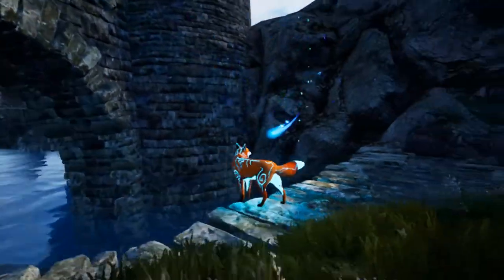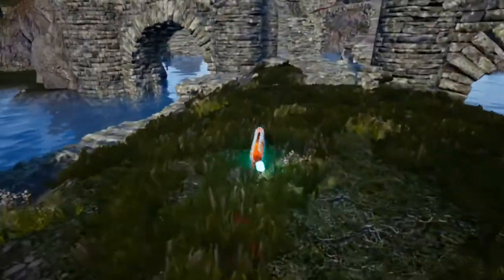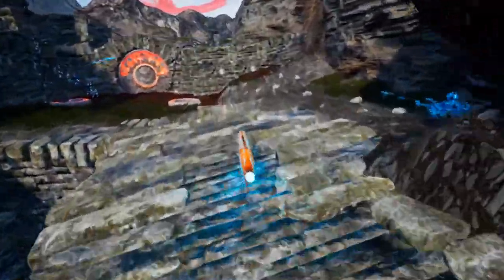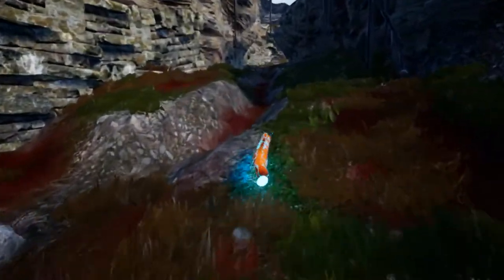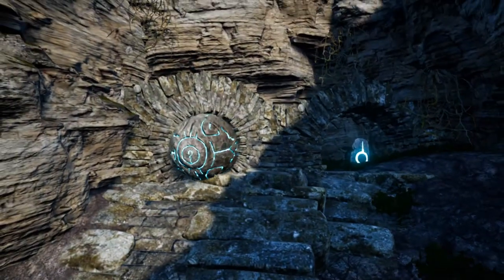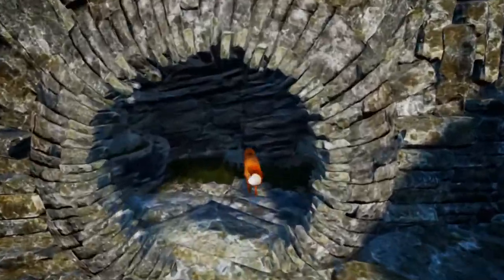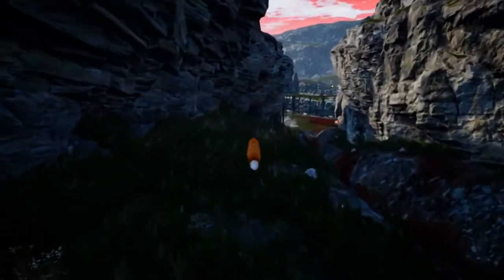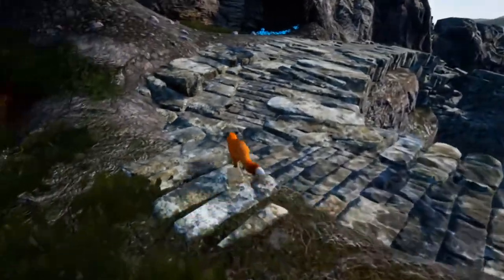Flying Fox! Spirit of the North Chapter 5 Part 3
WELCOME TO THE CHANNEL! 😀 Welcome, I’m Megodynamite and I make gaming videos and other fun things.  Most of my content is related to Pokémon ⚔🛡, Fall Guys, Mario, Zelda and a mix of other games.  This channel is generally family-friendly but I will sometimes play rated M 17+ games.

ALL DONATIONS WILL BE USED TO BRING MORE CONTENT TO THE CHANNEL!

CHANNEL/CHAT RULES:
1. No Swearing
2. No Spam/Emoji Spam
3. No Arguing
4. No rude/hate comments
5. No asking for mod
6. No self-promo (asking for subs or views to your channel)
  6a. Have a channel! Kindly tells us what you do there but don’t ask for subs or views
7. Be respectful.  Thanks!

MEMBER PERKS:
🐺Mini Member Tier🐺  $0.99
-Member Badges
-Custom Emotes
-Shout Outs/Thank You
🐺Beta Pack Tier🐺  $1.99
◾Member Badges
◾Custom Emoji
◾Member Shout-Outs
💥Alpha Pack  Tier 💥 $4.99
◾Co-Op Gameplay Priority
◾Early Access to videos
💎True Alpha Tier 💎 $9.99
◾Pokemon Mascot Claim
◾Members-Only Livestreams
👑Dynamite Legends Tier👑  $14.99
◾Exclusive Behind the Scenes Videos
◾Dynamite Legendary Mascot Claim
◾Dynamite Demos: You Choose What I Play

A Little Bit about Me:
I teach Kindergarten when I am not on YouTube.  I am a follower of Christ and do my best to spread kindness to the world. I have two cats 😺😾 that I love. Family and Friends are important to me and so are you.  Also, I am a big Harry Potter fan and proud Hufflepuff 💛🦡